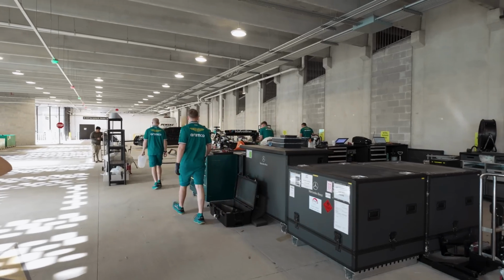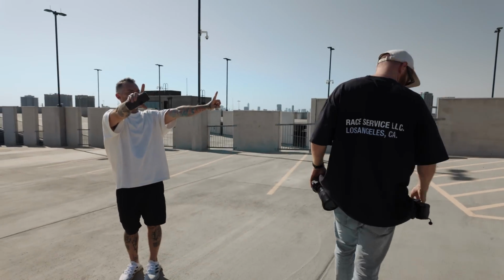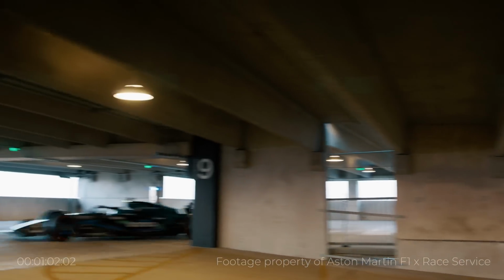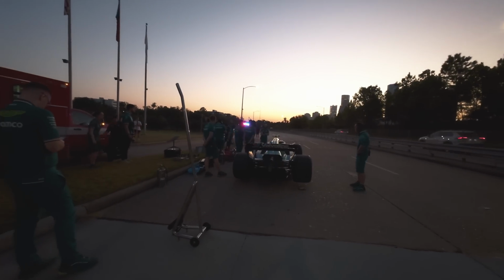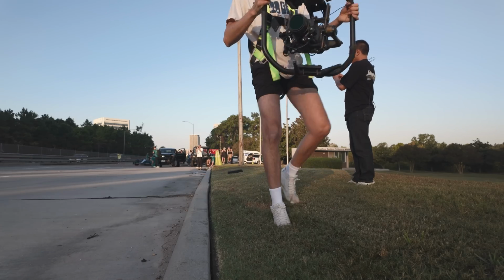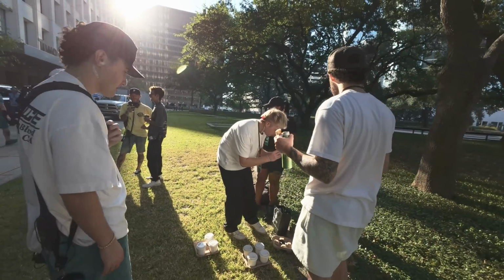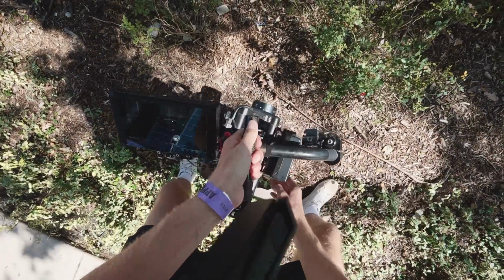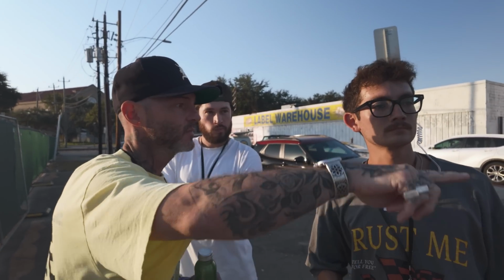Filming for an F1 team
Race Service and I assemble our best team of shooters, drones, photogs and maybe a few smashed GoPros and take over the streets of Houston Texas. See what it took to make this 60 second Aramco advertisement.